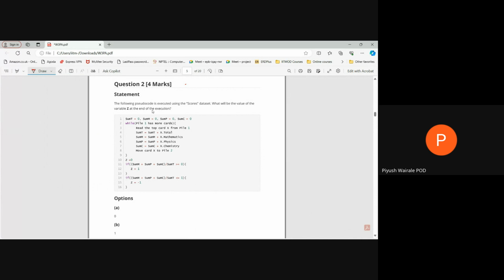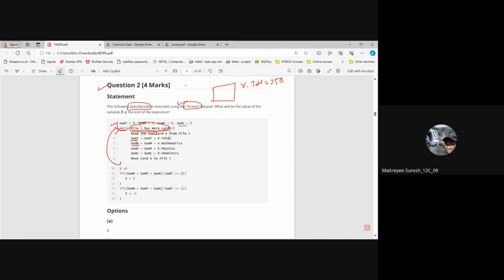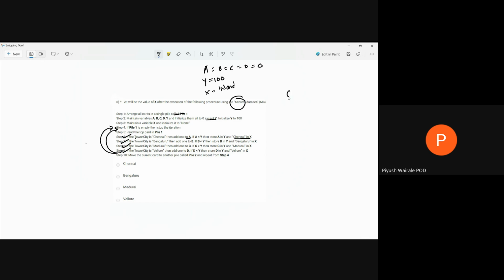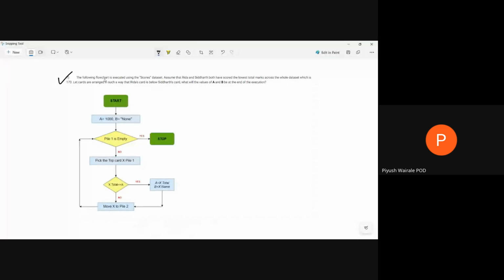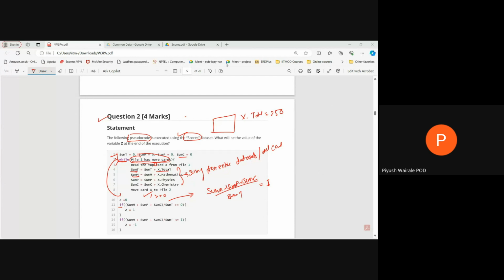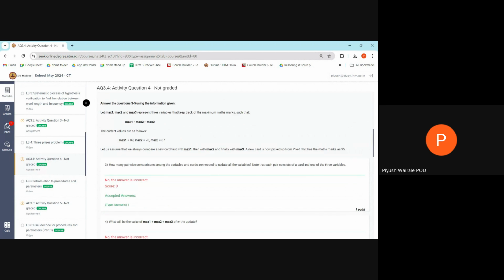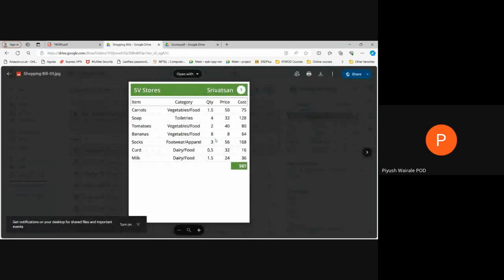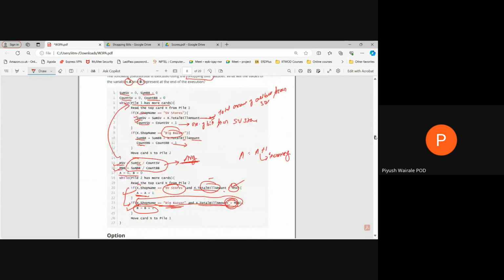CT live Session 5